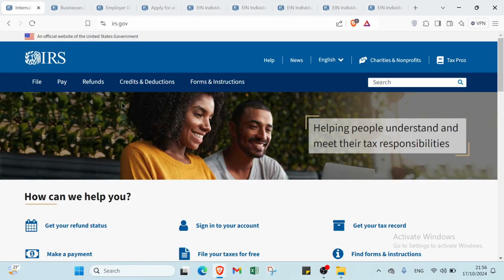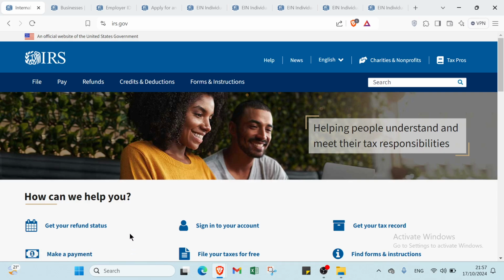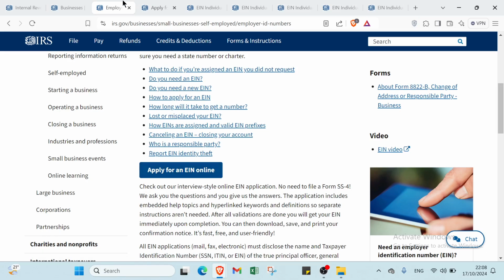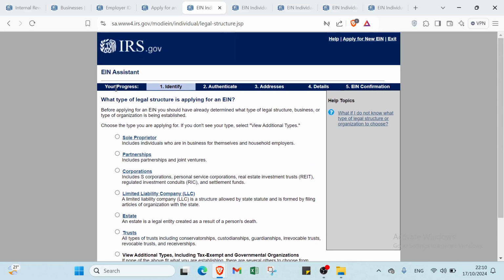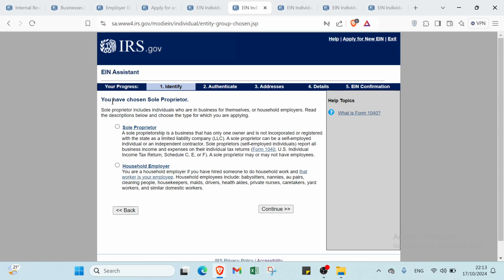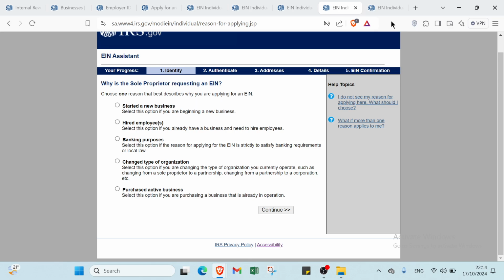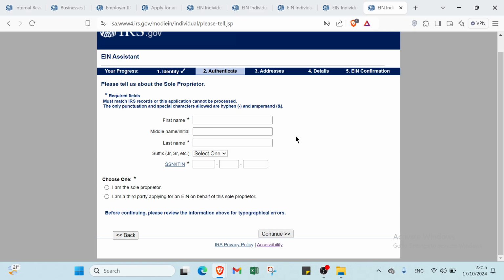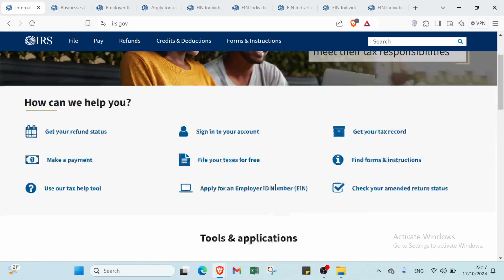How to Obtain Your EIN for Free: Quick Guide for New Businesses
in this video we discuss : Need an Employer Identification Number (EIN) for your business? This beginner-friendly guide walks you through the steps to apply for an EIN online, by mail, or by fax with the IRS. Learn why an EIN is essential for your business, who qualifies, and what documents you need to prepare. This tutorial simplifies the process, helping you get your EIN quickly and easily—whether for a new business, nonprofit, or for banking and tax purposes.